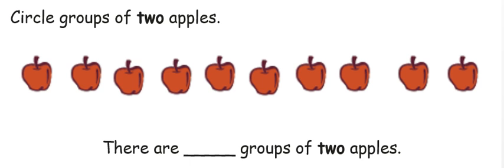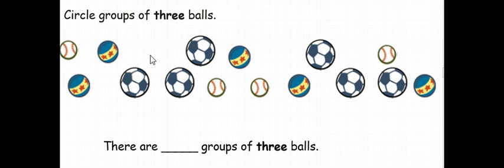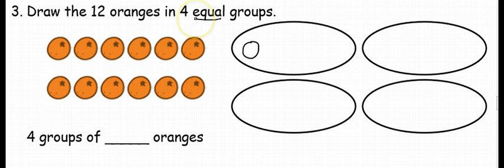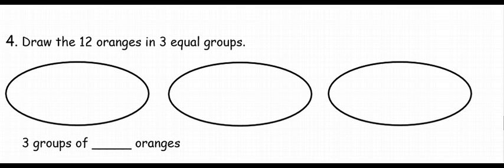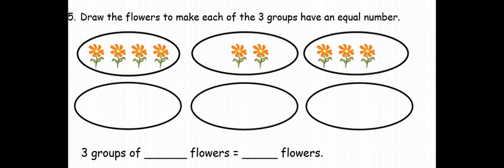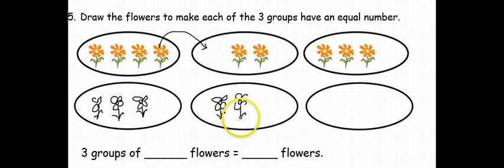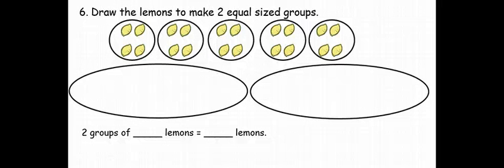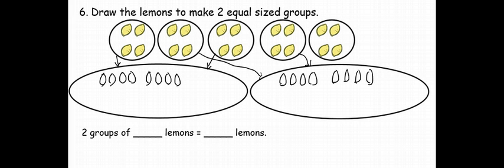G2 M6 L1 Tutorial